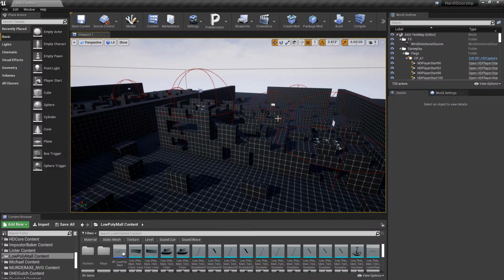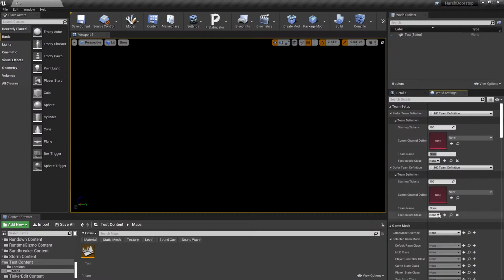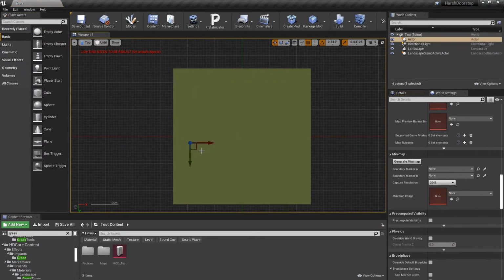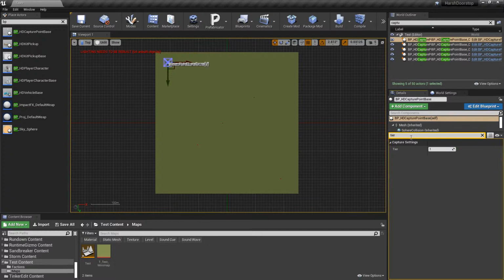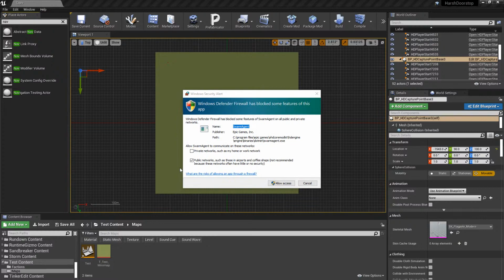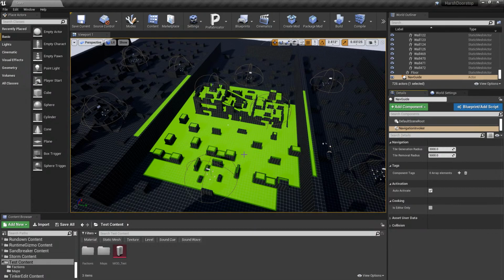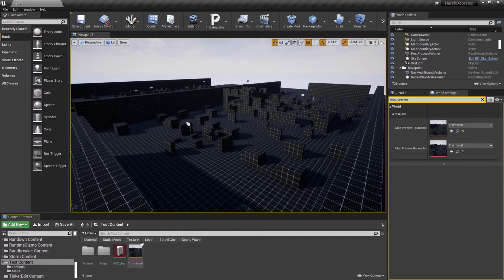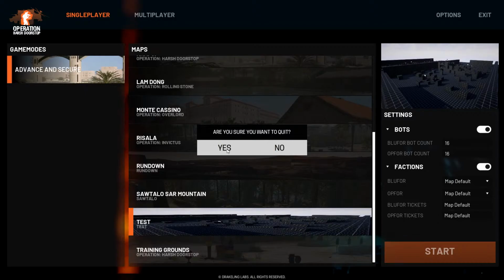How to Create a Map MOD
Basic Map MOD Setup for Operation Harsh Doorstop SDK

Creating Projects
Modifying MOD_MapName Data Asset
Creating Factions and Maps folder
Create a Level within the Maps folder of your new project and open it
Do not work on default AAS-TestMap map
Check top left for map and Content Browswer to be sure you're working on the right project

Required World Settings
Setup Teams (Faction Info Class)
GameMode Override - BP_HDGame_AdvanceAndSecure
Map Info - Visible in Map Select UI
Map Display Name
Map Preview Thumbnail
Map Preview Banner Image
Supported Game Modes - BP_HDGame_AdvanceAndSecure

Minimap
Create 2 Empty Actors - Place on border of map
Select Boundary Marker A and B
Capture Resolution (If you want to modify later on)
Generate Minimap - Minimap Image should update but if not, drag drop in

AAS Capture Points Explained
3x BP_HDCapturePointBase setup in the map
1x Neutral Capture
2x Red/Blue Base Points
Tiers Explained
Routes Explained

Nav Mesh Bounds Volume Setup
Blocking Volume Setup
Nav Mesh Guide (Empty Actor with a NavigationInvoker Component Added)
Set Tile Generation Radius to 5k+
Set Tile Removal Radius to 6k+

Packaging/Exporting Mods
Package Mod - Select Mod Name
Unzip to OHD Mods Folder
Launch OHD and check to see if Map shows in the SP AAS Game Mode list

How to use the Content Browser
Search for items within the Content Browser and select project
Setting up Content Browser Filters
Searching in World Outliner to find items already in your map